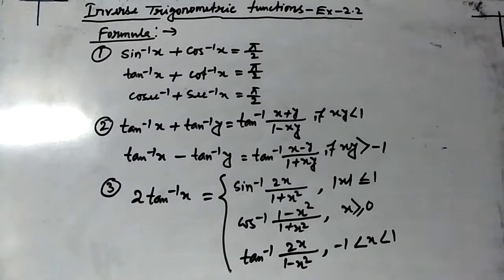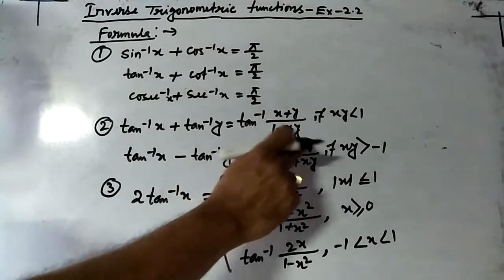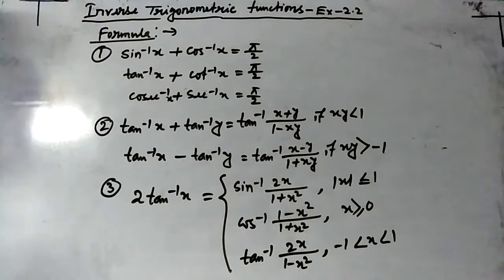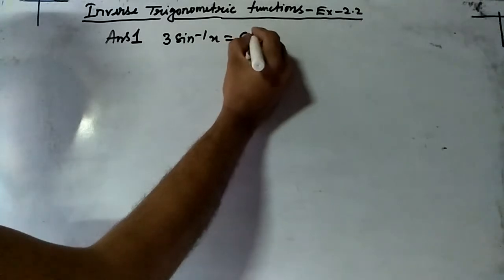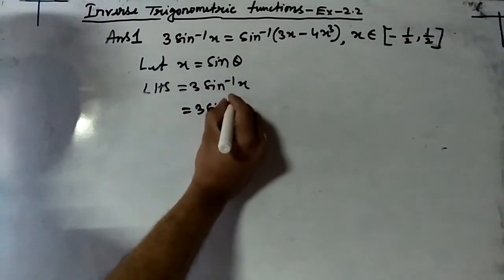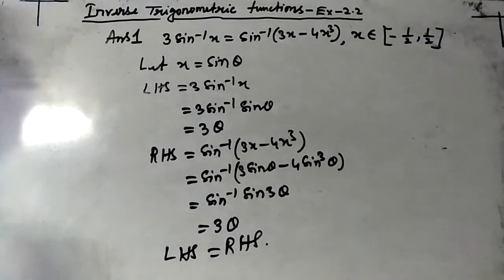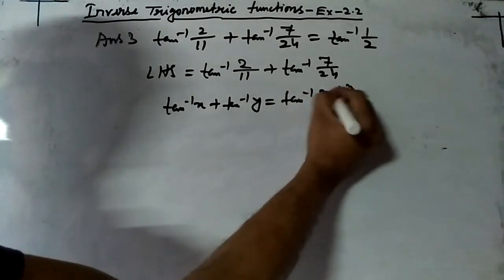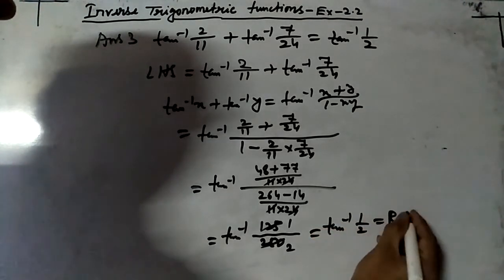L-2 INVERSE TRIGONOMETRIC FUNCTIONS CLASS 12 /CBSE GENIUS MATHEMATICS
INVERSE TRIGONOMETRIC FUNCTIONS CLASS 12 /CBSE GENIUS MATHEMATICS